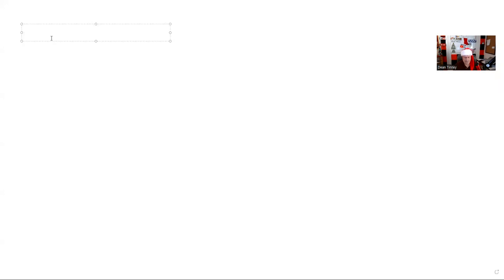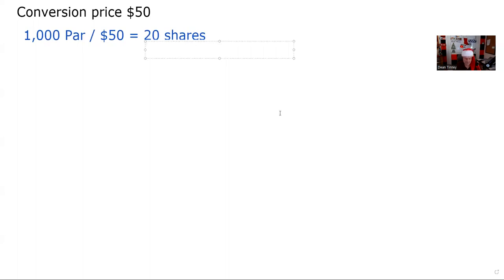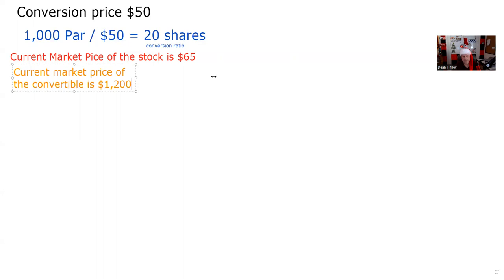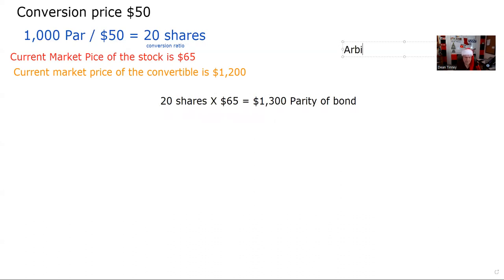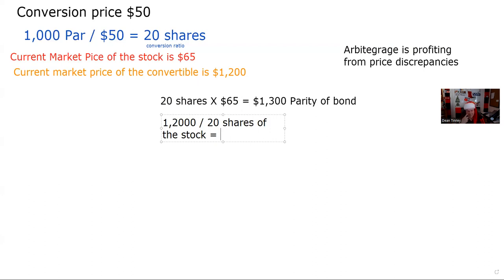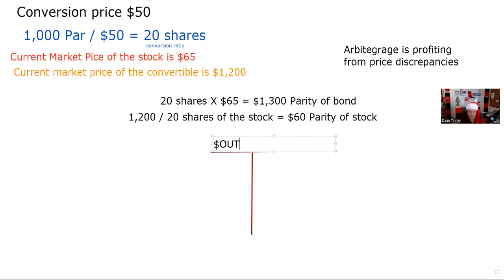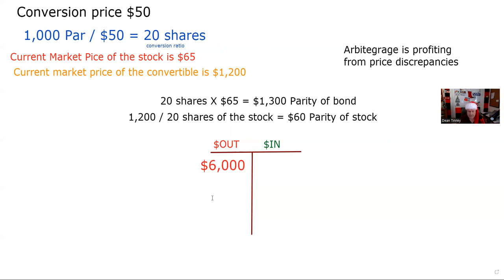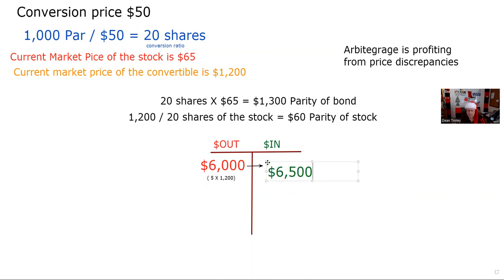Series 7 Exam Prep - Arbitrage opportunity! Convertible Bond Trading Below Parity!